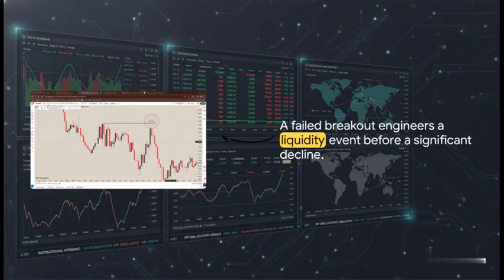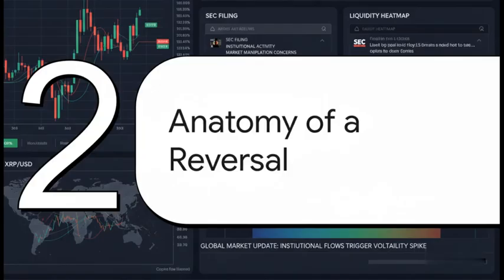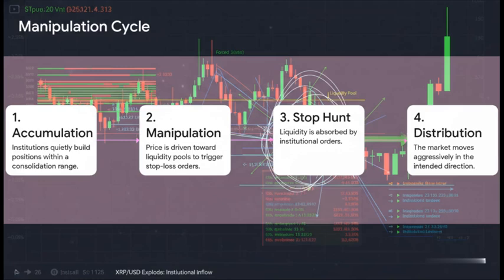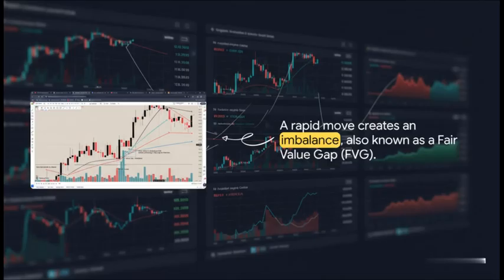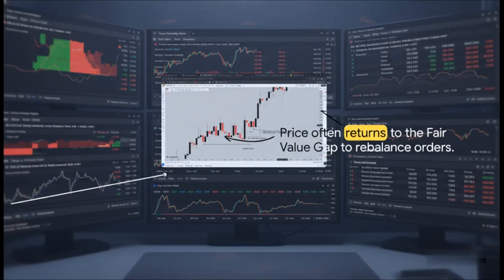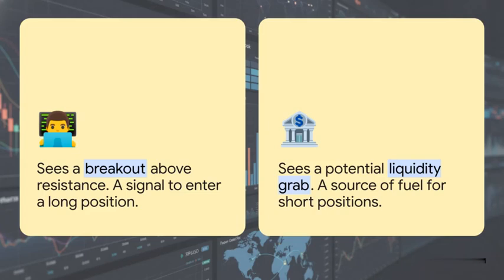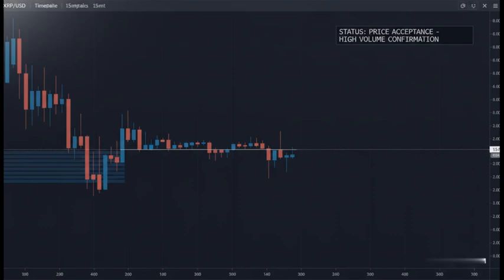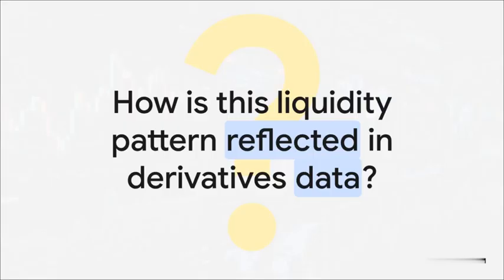What is liquidity sweep || tradeverse || ENGLISH SUBTITLES